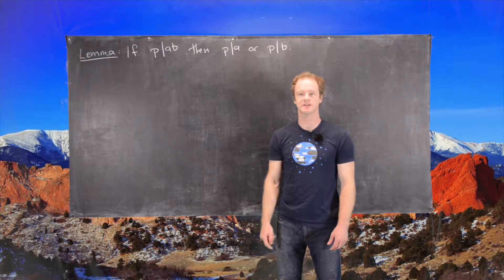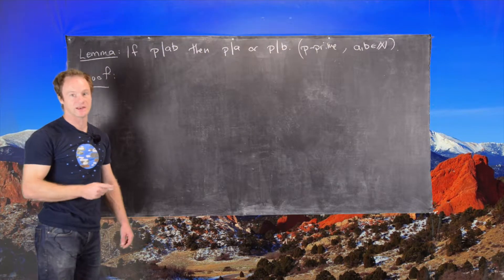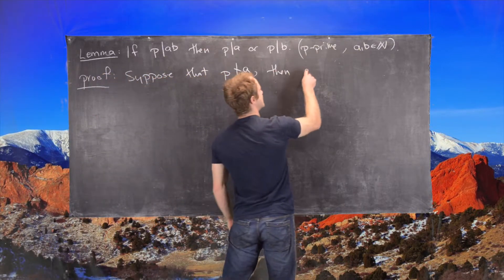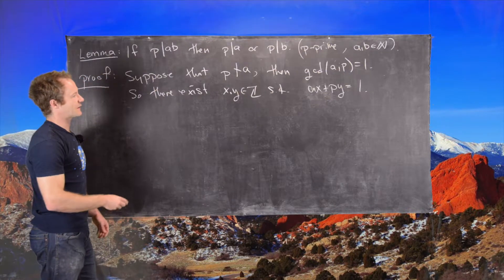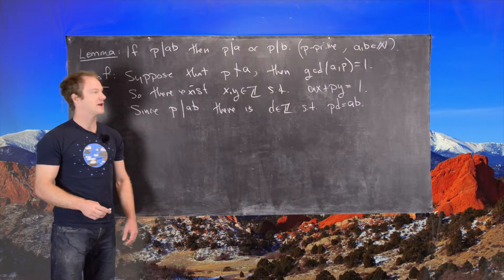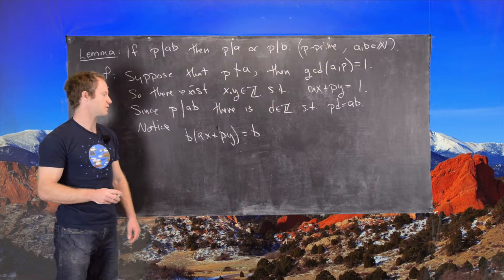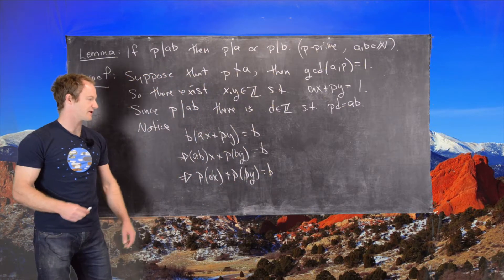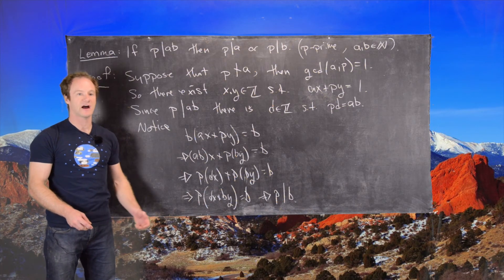Number Theory | Lemma 1 for Fundamental Theorem of Arithmetic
We prove a lemma in preparation to prove the Fundamental Theorem of Arithmetic.